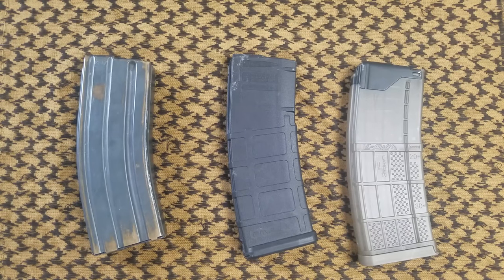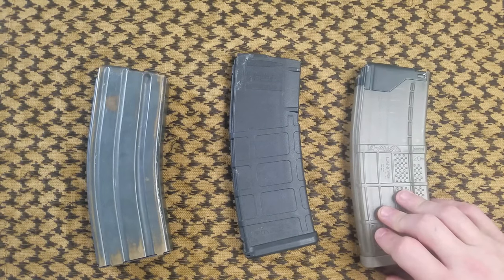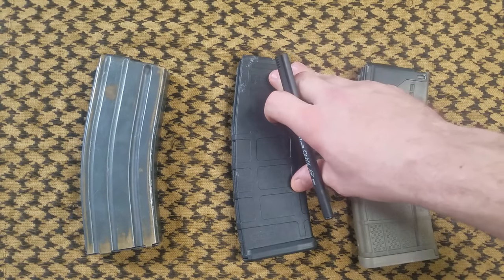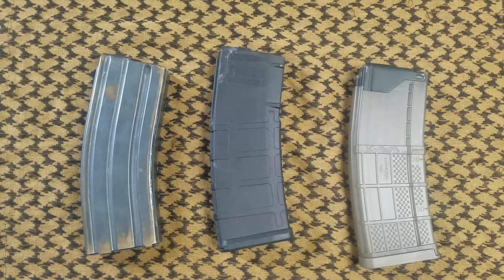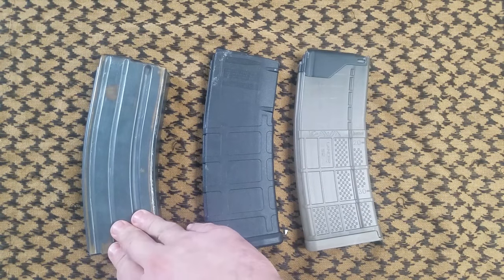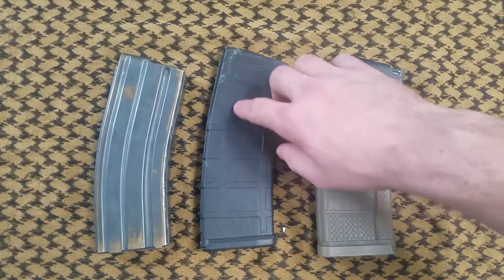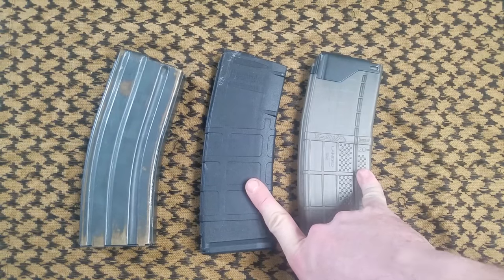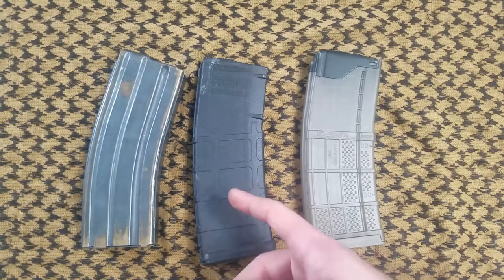AR15 Mags - 3 most Common on the market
Check out the three most common Ar15 mags, what they are, the differences, pros and cons, and avg pricing to help best suite your tactical needs!